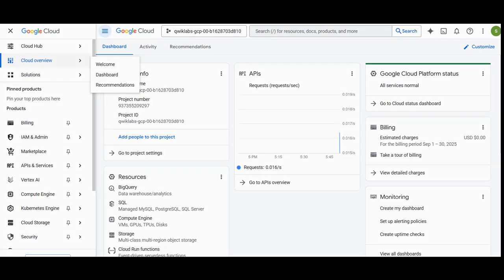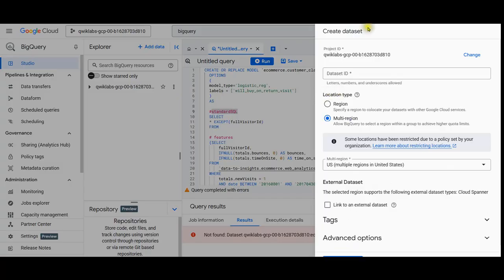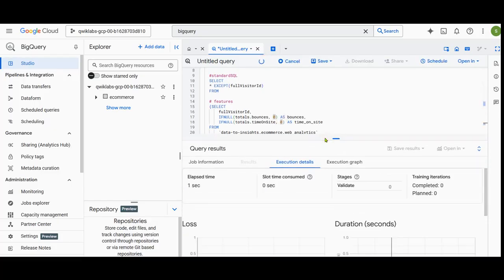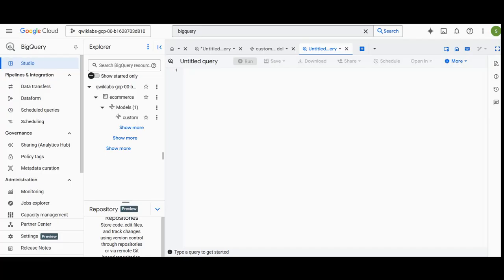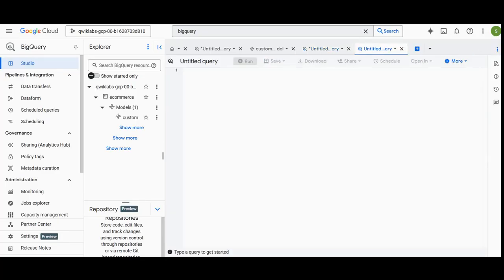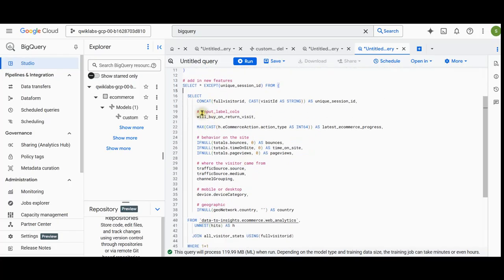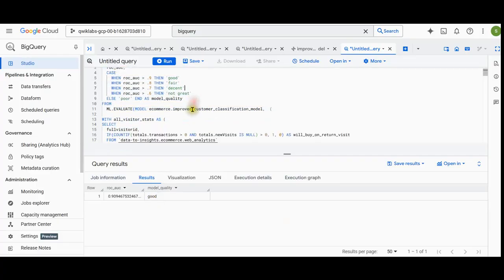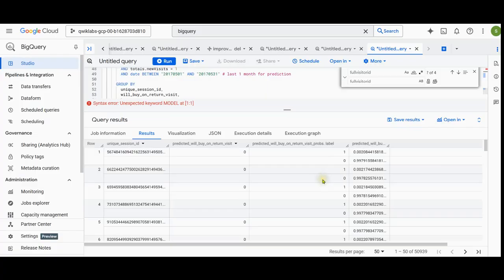Create ML Models with BigQuery ML Challenge Lab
Some context:
"Your New Mission: 🎯 You have started a new role as a junior member of the Data Science department. 🤝 Your team is working on multiple projects with a number of machine learning initiatives.

Your Core Tasks: You are expected to help with the development and assessment of:
Data Sets 📊🔍

The Ultimate Goal: To provide powerful, actionable insights! 💡 based on real-world data. 🌍"